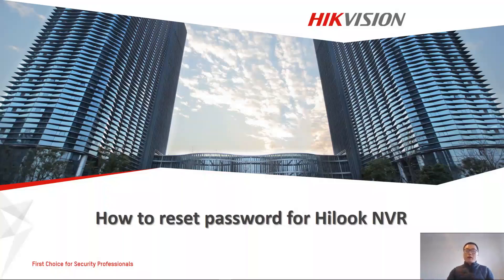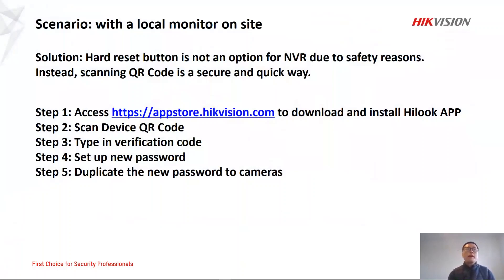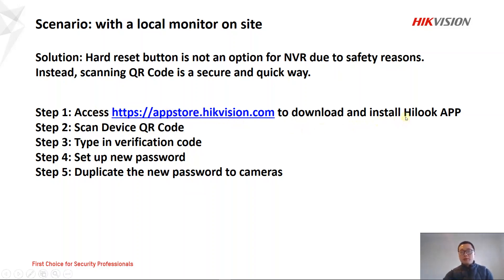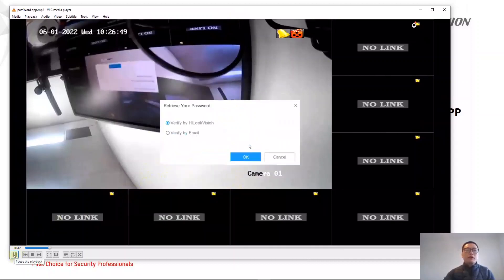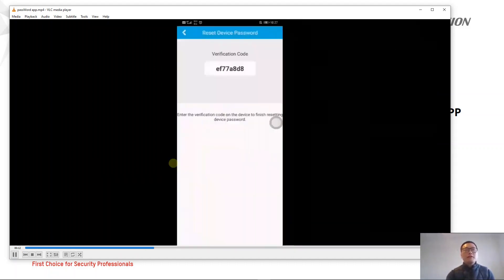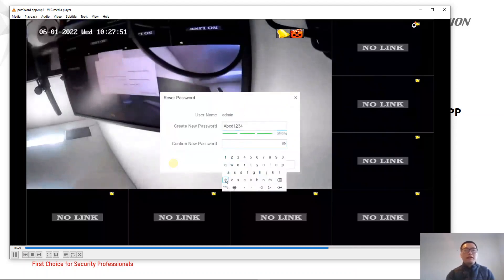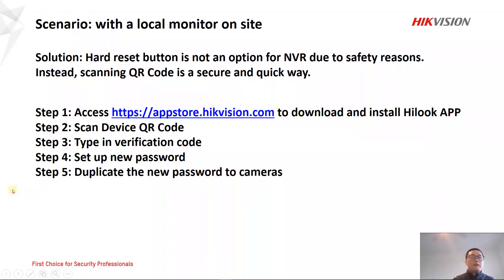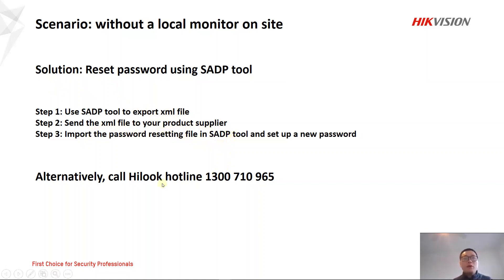Hilook NVR 01 How to use Hilook APP to reset password for Hilook NVR